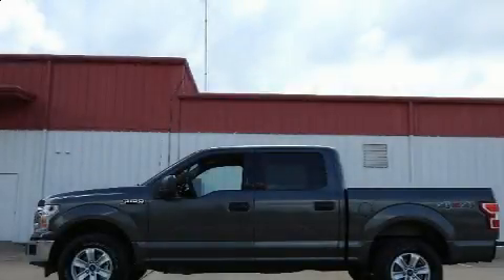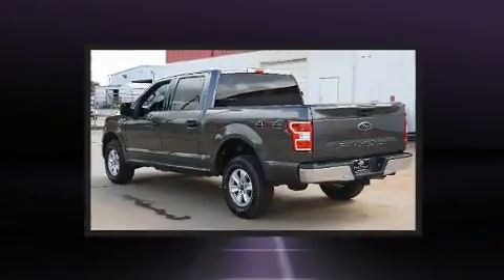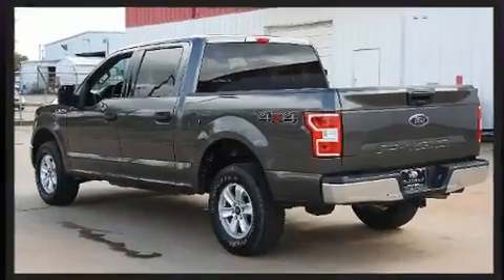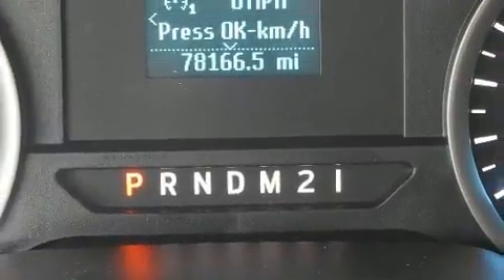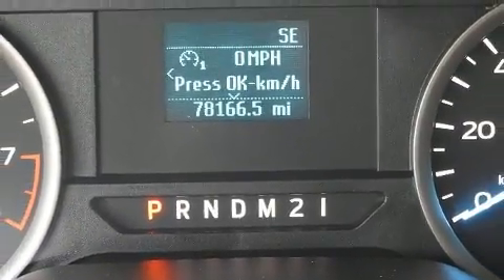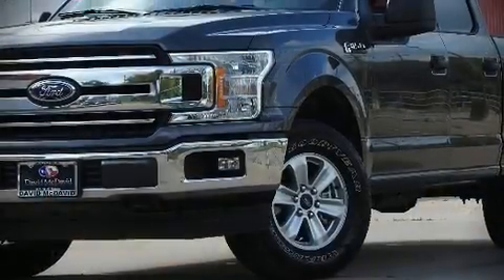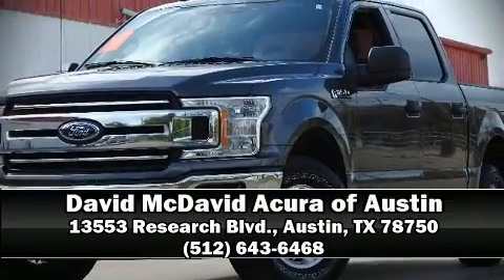2018 Ford F-150 in Austin, TX 78750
13553 Research Blvd.

Get excited about the 2018 Ford F-150. It features four-wheel drive capabilities, a durable automatic transmission, and a 3.3 liter 6 cylinder engine. All of the premium features expected of a Ford are offered, including: delay-off headlights, a tachometer, variably intermittent wipers, a rear step bumper, air conditioning, telescoping steering wheel, and much more. Ford also prioritized safety and security by including: dual front impact airbags with occupant sensing airbag, head curtain airbags, traction control, brake assist, ignition disabling, and 4 wheel disc brakes with ABS. For added security, dynamic Stability Control supplements the drivetrain. A Carfax history report indicates just one previous owner. You will have a pleasant shopping experience that is fun, informative, and never high pressured. Stop by our dealership or give us a call for more information.